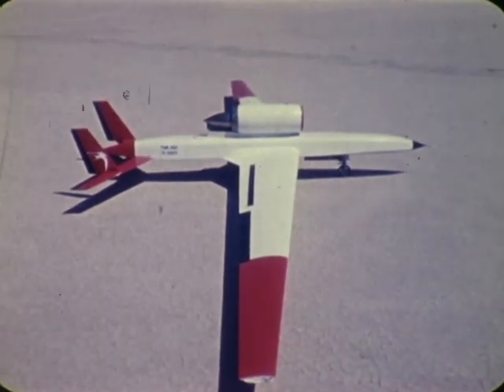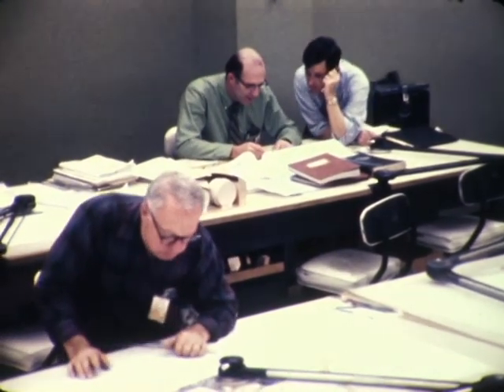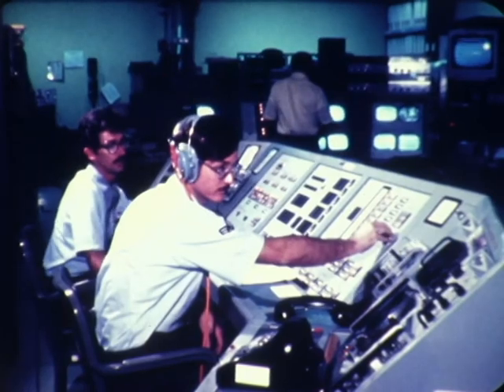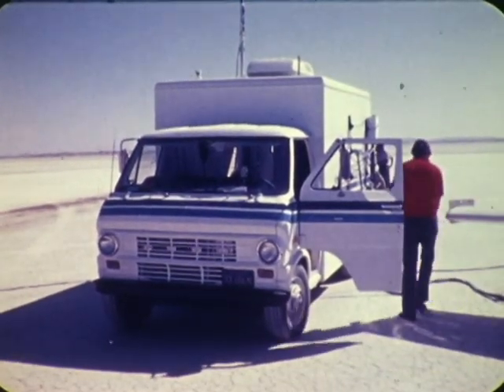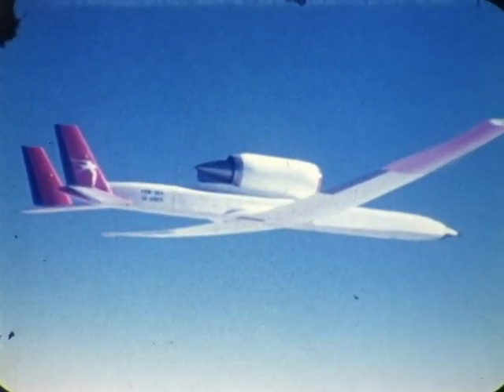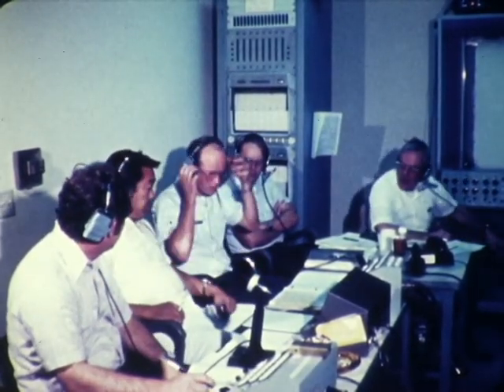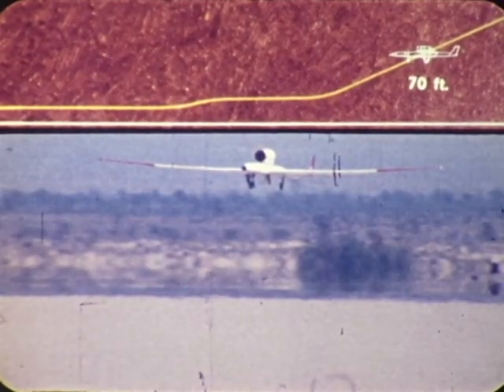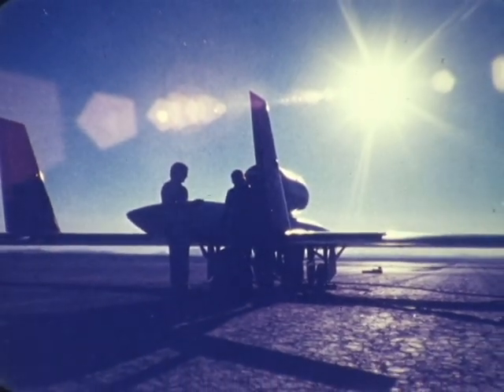F 3018 Ryan YQM-98A Flight Test Program